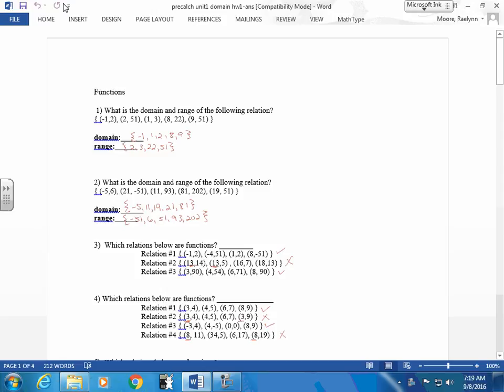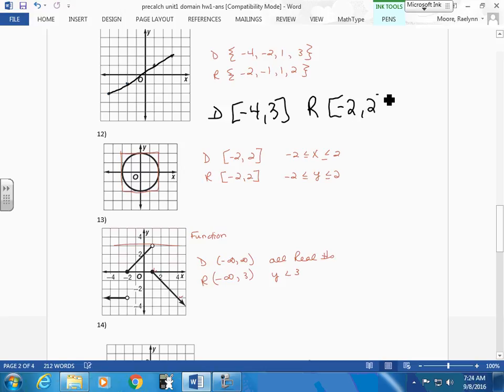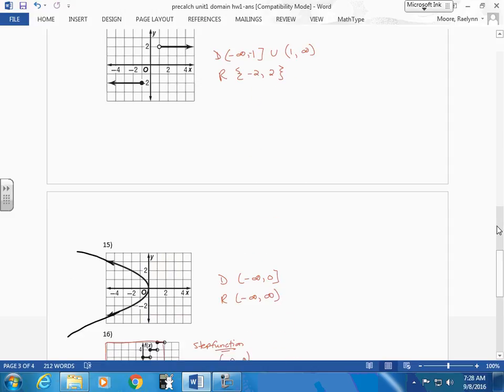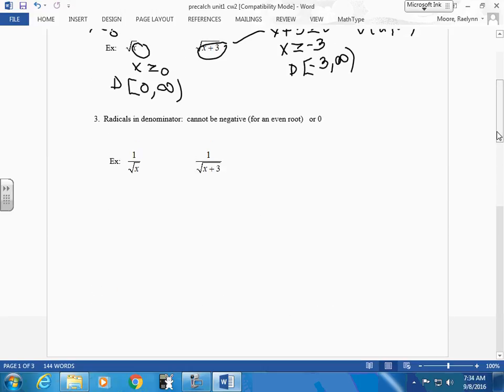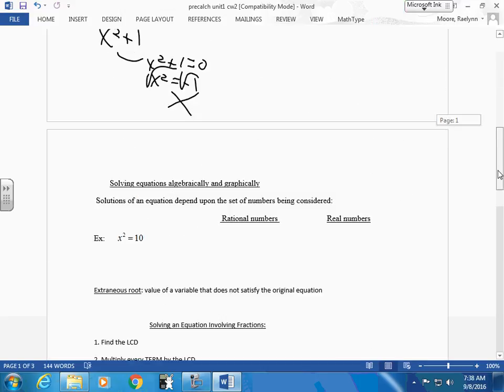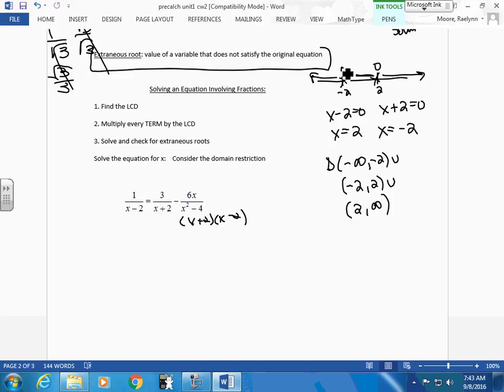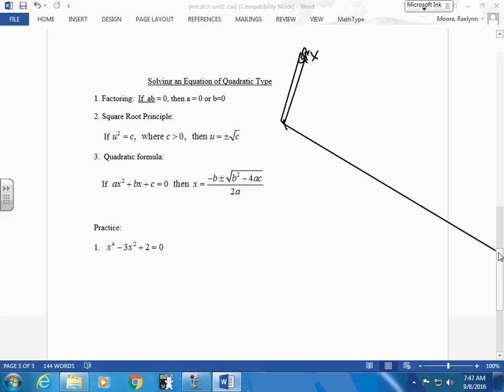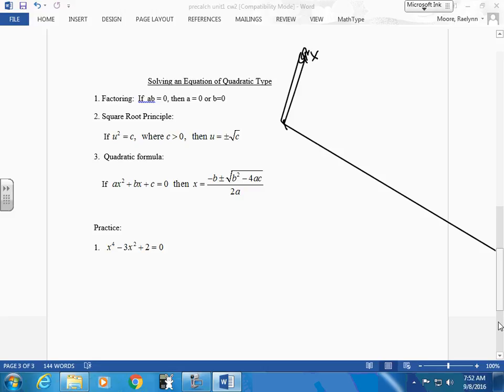September08 0752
sept 8 precalc